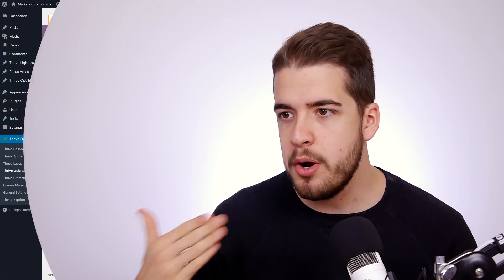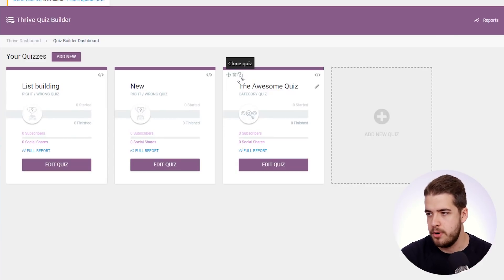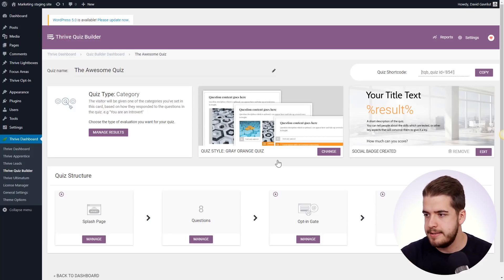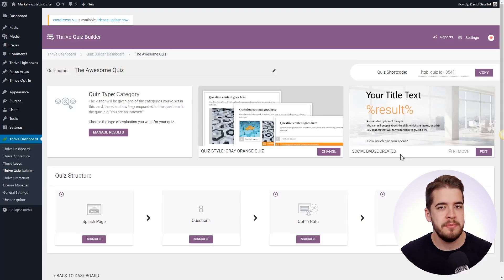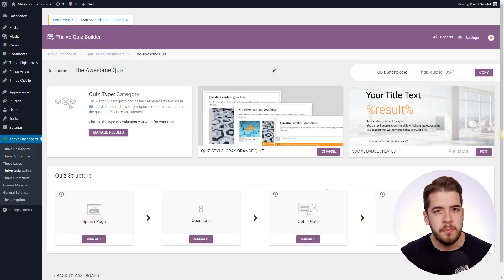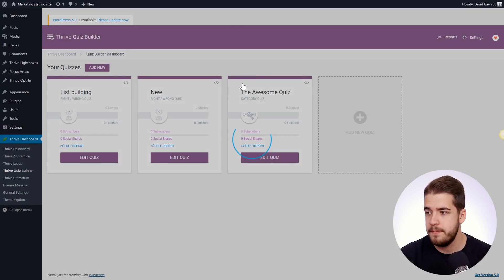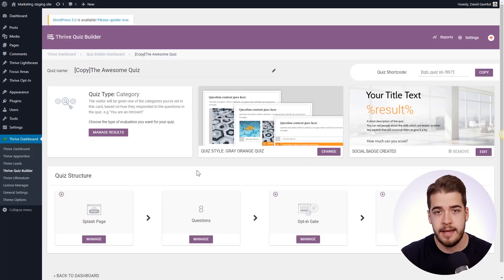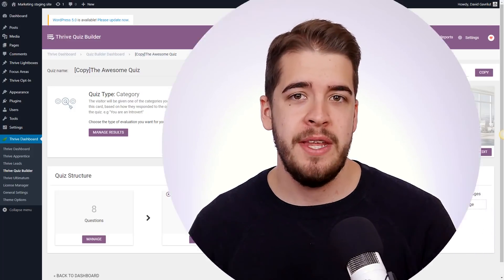The BEST WordPress Quiz Plugin Gets an Update!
When we say "The Best WordPress Quiz Plugin" we're talking about Thrive Quiz Builder, but you already knew that...

It's choked full of amazing features that are sooo easy to use...

But now it's even easier to build high-converting quizzes for your WordPress website because you now have the option to duplicate existing quizzes with one simple click.

That means you don't have to build all your quizzes from scratch anymore.

Instead, you can use the "Clone Quiz" option to duplicate an existing quiz.

Then, you can take the "good" from the old quiz, and modify or remove any element you no longer need to repurpose it.

Because, it is obviously much easier to change or remove something you don't need instead of building the rest of the stuff from scratch.

Try it out, and duplicate an existing quiz whenever you want to build a new similar looking quiz on your WordPress website.